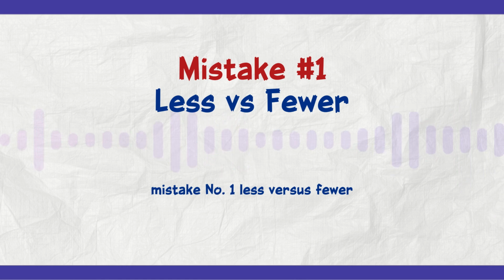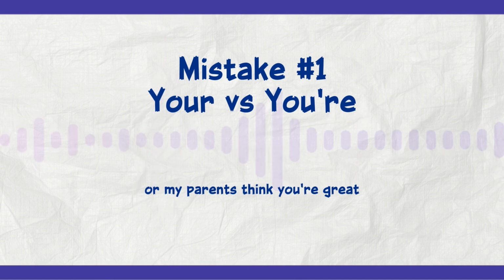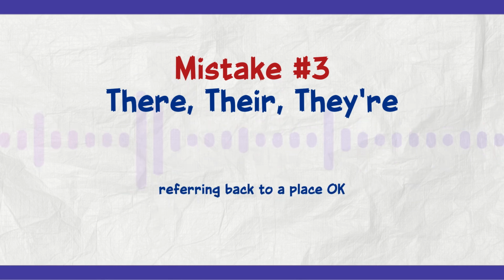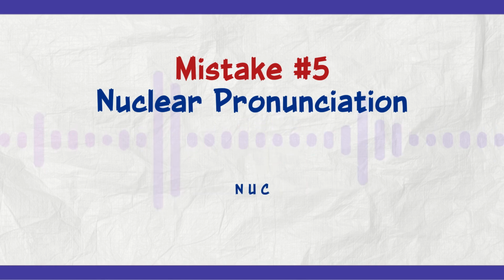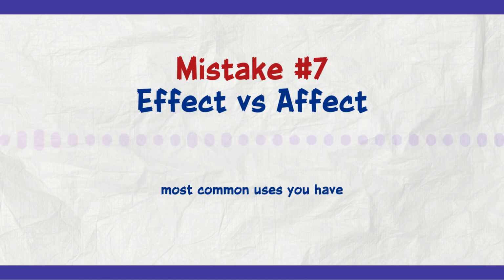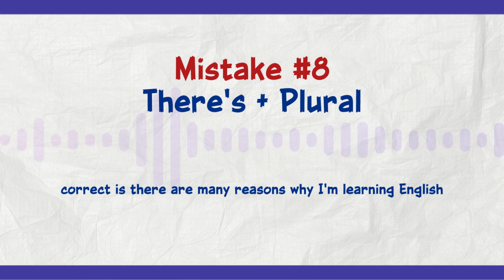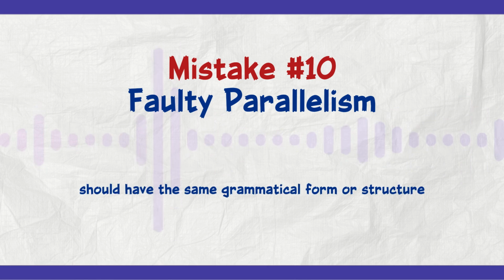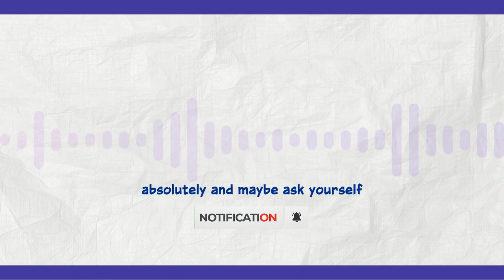10 MOST Common English Speaking MISTAKES to Avoid | English Speaking & Listening Practice Podcast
Are You Making These 10 DEADLY English Speaking Mistakes Without Realizing It?

Welcome to "How To Speak Fluent English" — your ultimate podcast-style YouTube channel dedicated to helping you speak English fluently, naturally, and confidently like a native speaker!

If you're looking for practical tips, engaging stories, and immersive listening practice to master English speaking skills, you're in the right place. Our videos guide you step-by-step through the journey of listening effectively, learning naturally, and mastering fluent English conversation.

📌 On this channel, you'll:
✅ Improve your English speaking fluency and pronunciation.
✅ Expand your vocabulary with everyday expressions and idioms.
✅ Learn natural sentence structures and conversational flow.
✅ Boost your confidence in real-life English conversations.
✅ Enjoy easy-to-follow podcast episodes designed specifically for English learners.

In this video you can:
🎧 LISTEN: Improve your listening skills with authentic spoken English.
📚 LEARN: Build vocabulary, idioms, expressions, pronunciation tips, and grammar naturally.
🚀 MASTERY: Achieve mastery by practicing real-world conversation skills regularly.

Whether you're commuting, exercising, or relaxing at home—simply press play and immerse yourself in fluent English!

🔍 What You'll Learn in This Episode:
🎤 Essential vocabulary & idioms and phrases.
🗣️ Natural sentence structures used by native speakers.
🎯 Pronunciation practice to enhance clarity and fluency.
🚀 Practical exercises to immediately improve speaking confidence.

Improve your English Speaking with Idioms
Learn English Idioms and Phrases
Podcast in English
English Conversation

Let's master fluent English together! 🚀